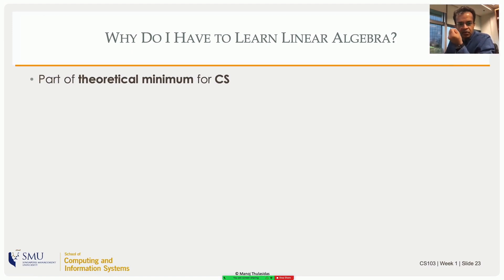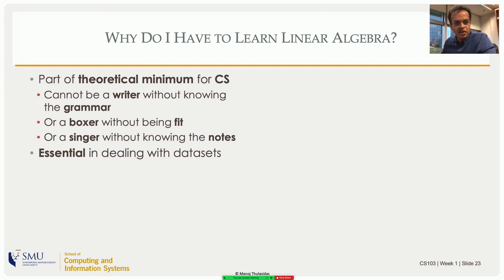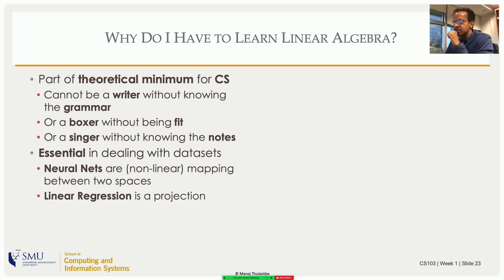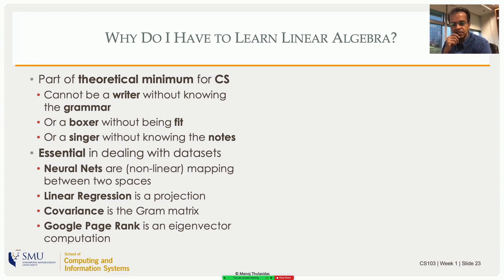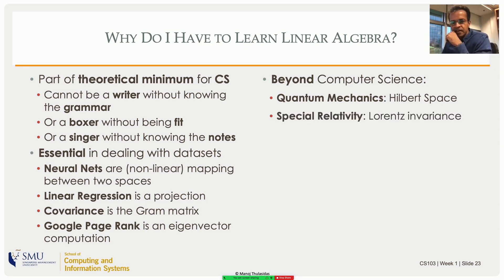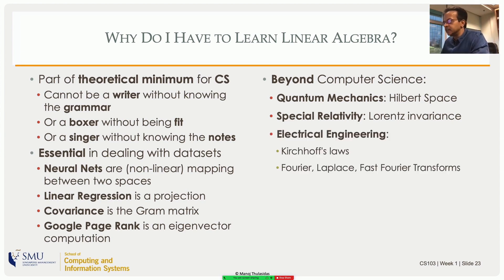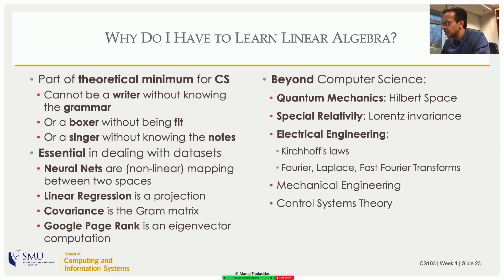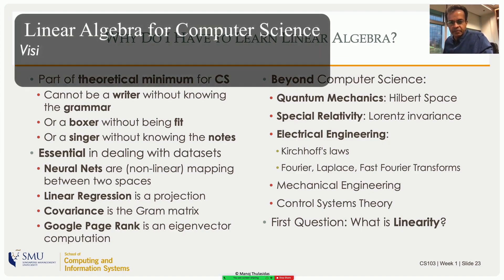Why Learn Linear Algebra for CS?